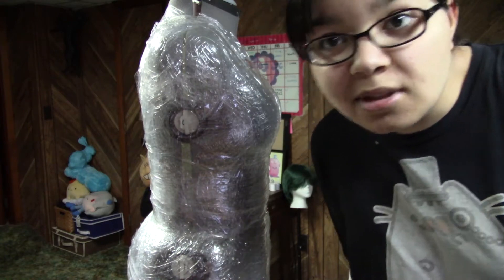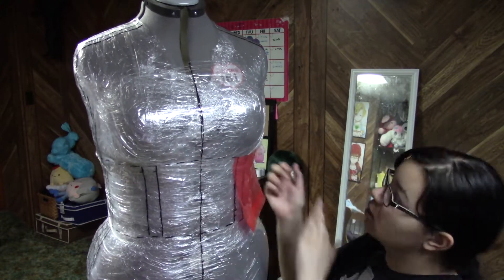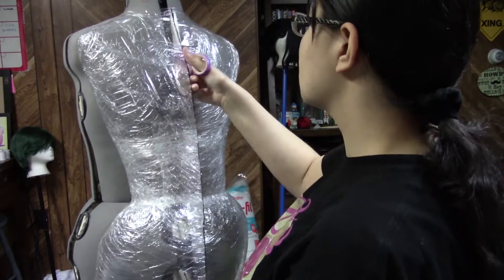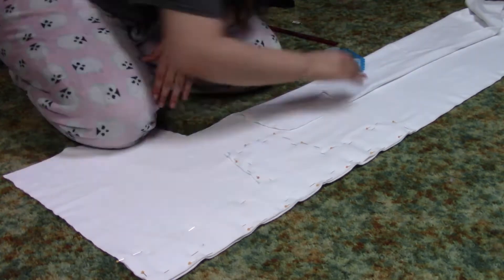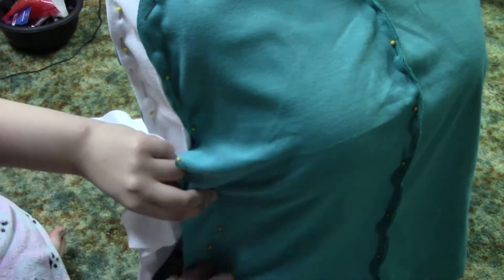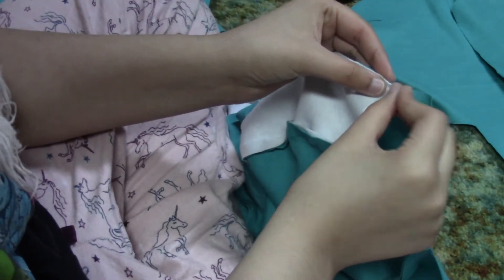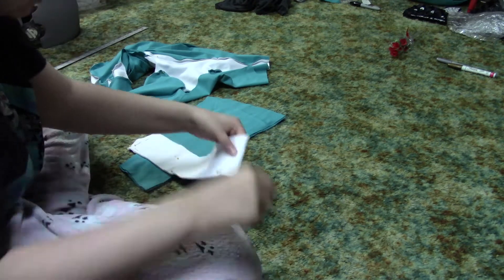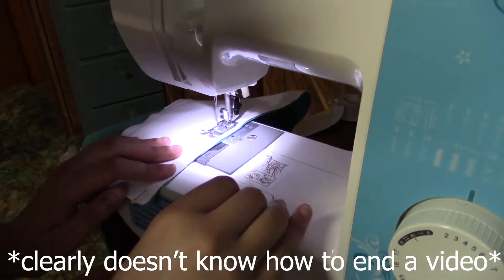FEMALE DEKU COSPLAY - Cosplay Making Video! Part 1 MY HERO ACADEMIA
Haven't posted anything in a while, Been working on cosplay stuff XD

I filmed so much and I usually just take pictures of the cosplay stuff I make but this was my first time filming it Lol
Also my first time making a plastic wrap pattern, I mostly use fabric to make my own patterns

I went into Youtube's Free music download and got two songs for some background noise:
Fender Bender and Easy Sunday by Bad Snacks